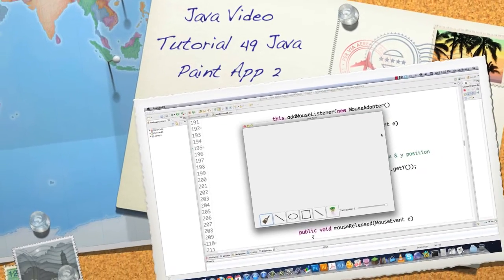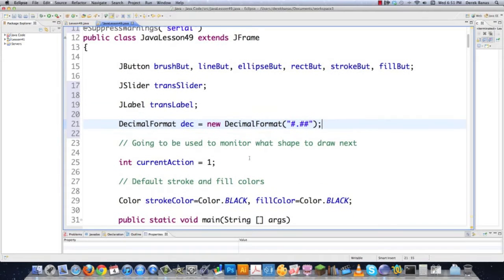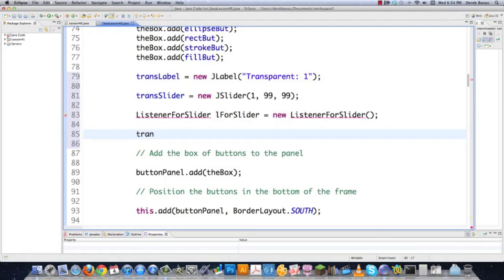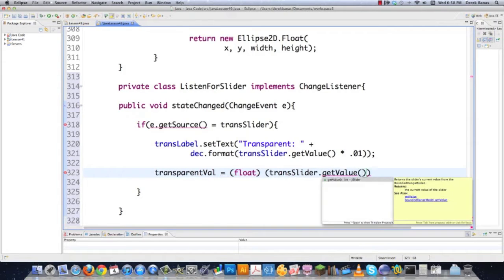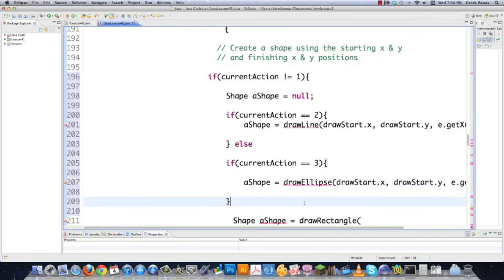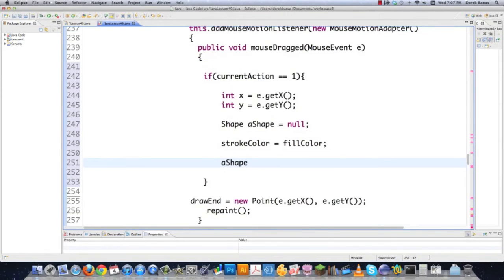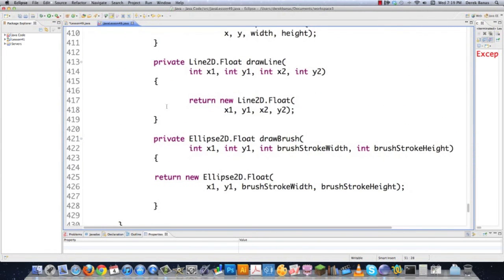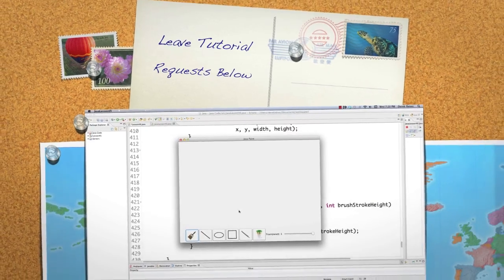Java Video Tutorial 49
In this part of my Java Video Tutorial, I continue to show you how to make a Java paint application. If you missed part 1 watch it.

I cover numerous topics including: how to draw lines, ellipses, brush strokes. I also cover how to save transparency values for shapes. And, because you requested it how to create a custom event listener and much more.

After this tutorial, you'll be able to make an app with much of the functionality of Photoshop.